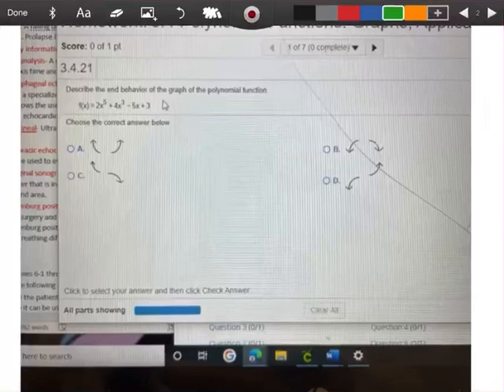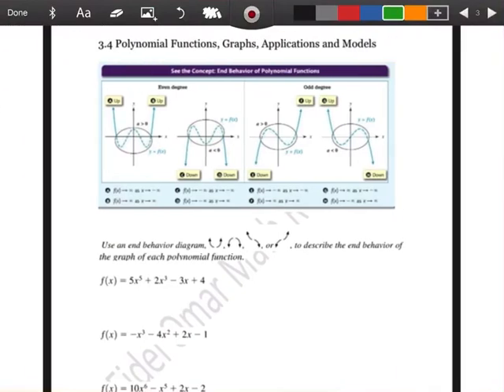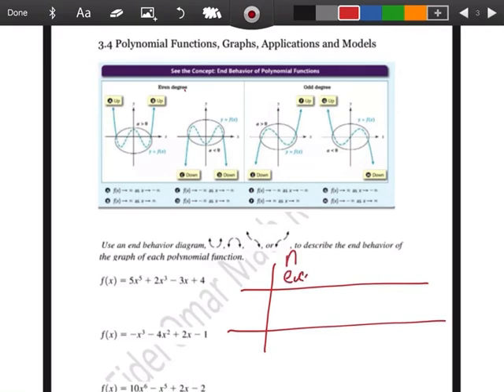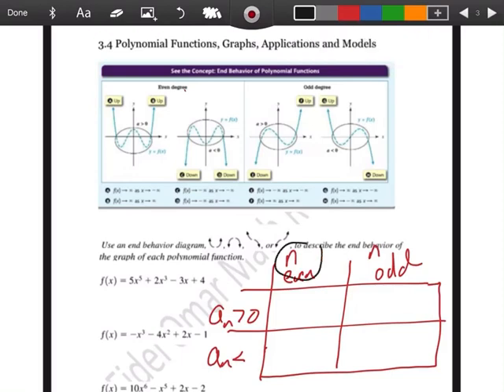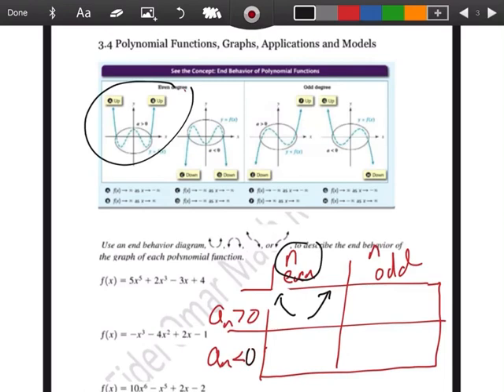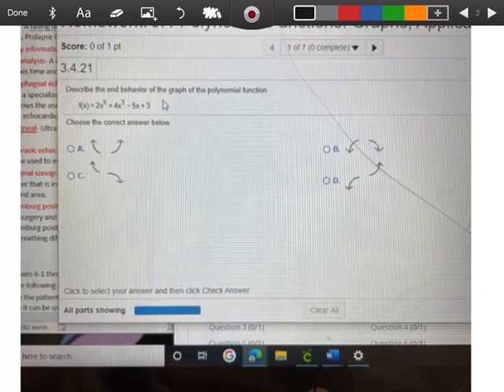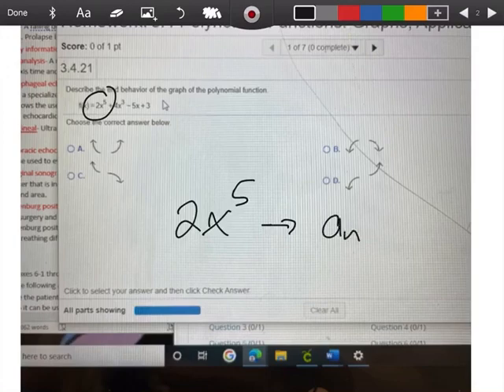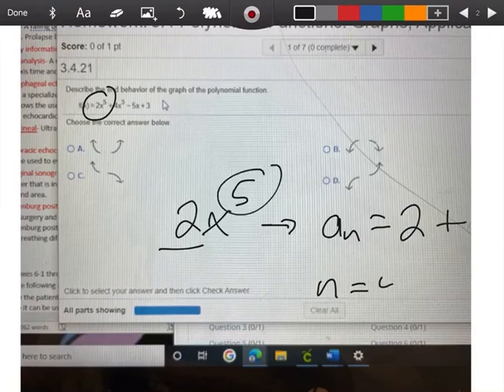#1 3.4 MATH 1414